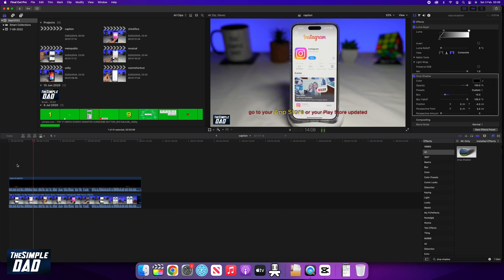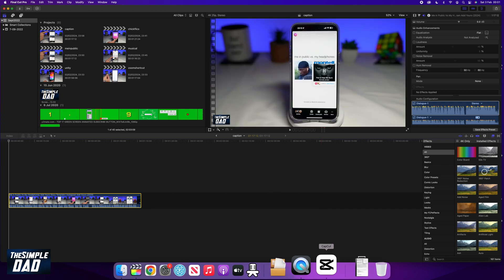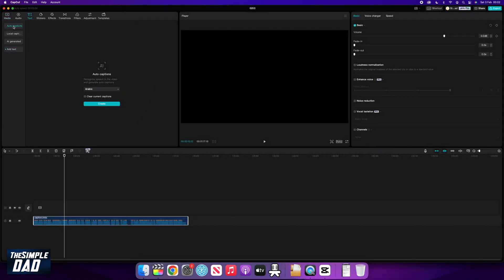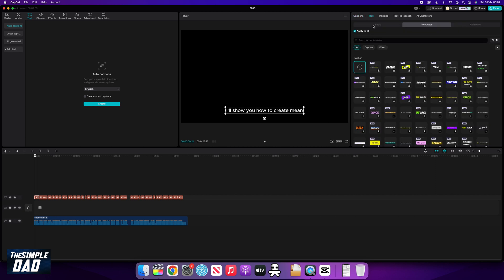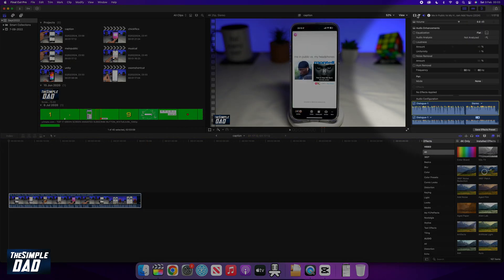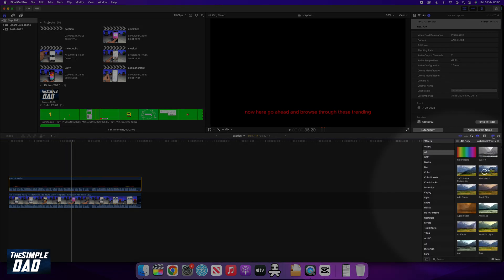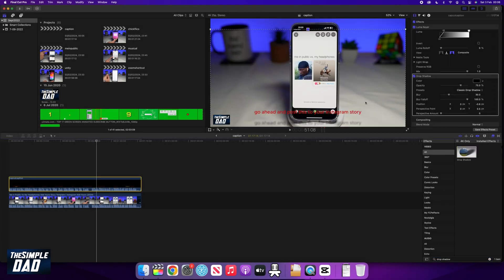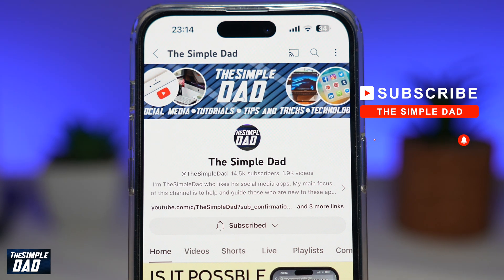How to Automatically Caption Your Video in Final Cut Pro Using Capcut (2024)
00:00 Intro
00:10 Like or no Like
00:20 How to Automatically Caption Your Video in Final Cut Pro Using Capcut